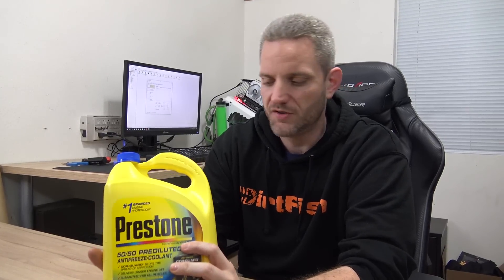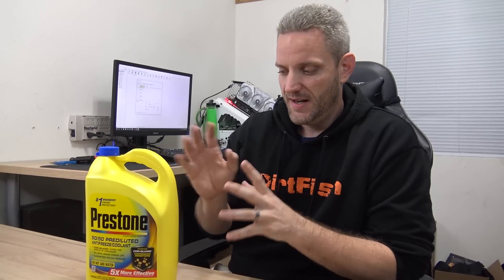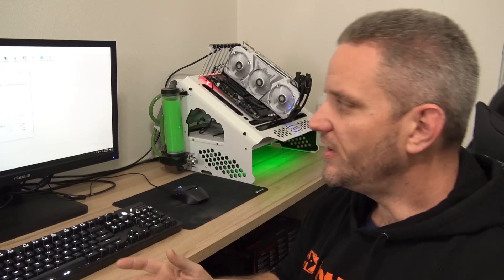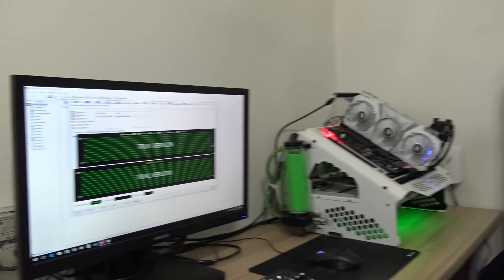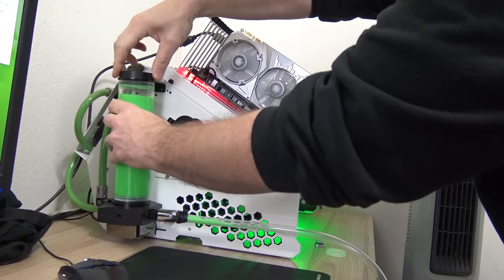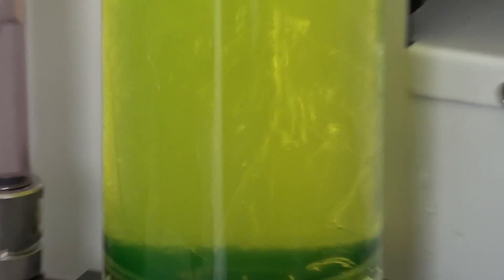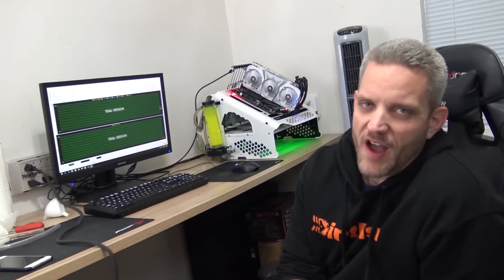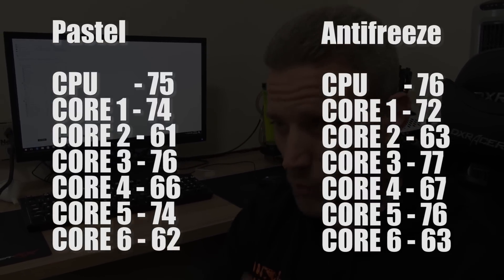I used Antifreeze to cool a PC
I am always asked what would happen if you used antifreeze to cool a computer... well lets find out!

About JayzTwoCents